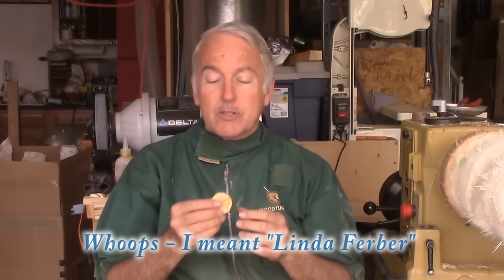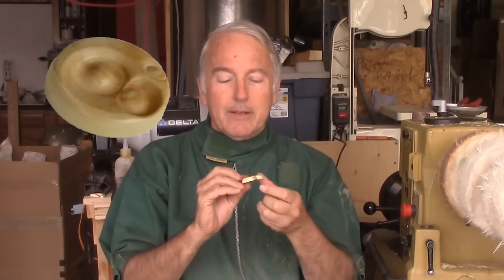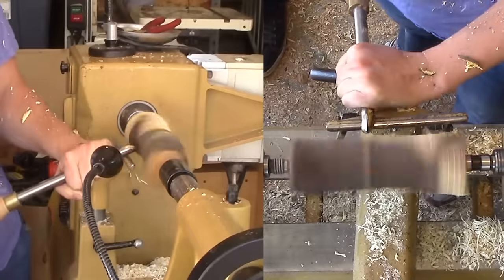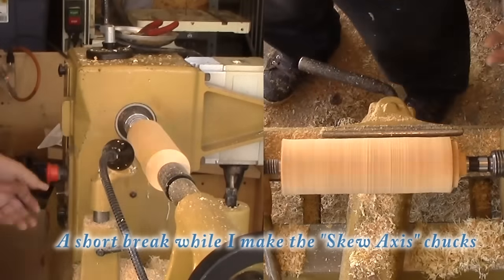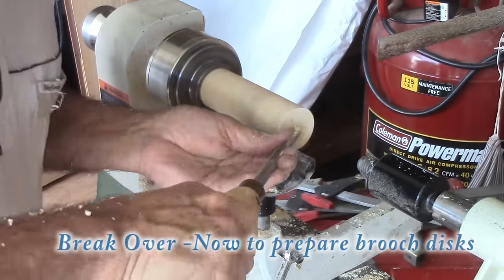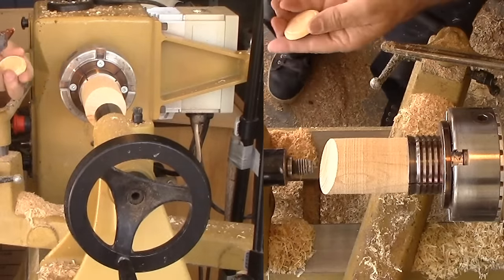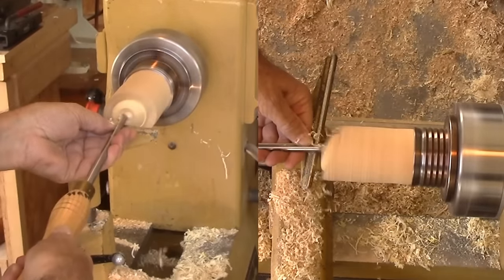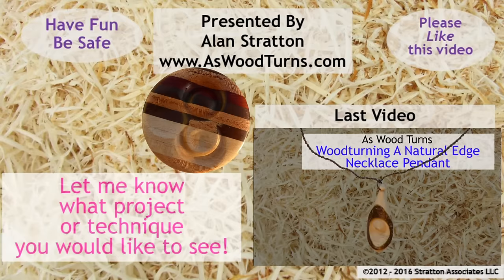Woodturning Jewelry - Multi-Axis Necklace or Brooch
In this video, I'm trying out another project from the 2016 Utah Woodturning Symposium. Again, I credit Linda Ferber.

These are thin wood disks with decorations like buttons turned on the face. To turn these buttons, I used a very cheap, easily made chuck to fit my usual chuck. The chuck tilts the turning axis away from parallel. This gives the turning a unique look.

I turned a chunk of cedar round with dove tail tenons on both ends. Then at a chop saw, I clamped the wood to the saw and sawed a 20 degree cut. Then adjusted the cut to 10 degrees and trimmed the wood a little more. This yielded two chucks that I'll call skew axis chucks. I used hot melt glue to mount wood disks to the chucks although I recommend double stick tape.

The brooch is turned first as a cylinder then about one quarter inch is parted off after cleaning up what will become the back side. Then the disk is flipped over and fastened back onto the cylinder it just came from. This mount enable the face to be trimmed and sanded. Then the disk is mounted yet again to one of the skew axis chucks in any desired offset from center. A button can then be very carefully cut and sanded. On some brooches, I offset the disk up to three times for different decorations.

Most brooches were apple wood. One was from a multi-wood blank from a previous project. Each was finished with shellac and buffed.

Afterwards, I glued on a finding from Fire Mountain Gems that allows the brooch to be either a necklace brooch or a pin.
Fire Mountain Gem Part Number:
H20-A7371FN
H20-A7369FN

Good turning.